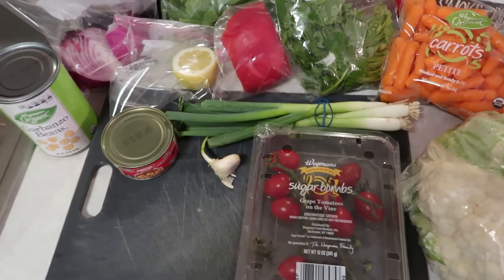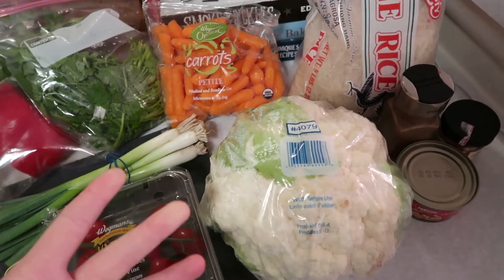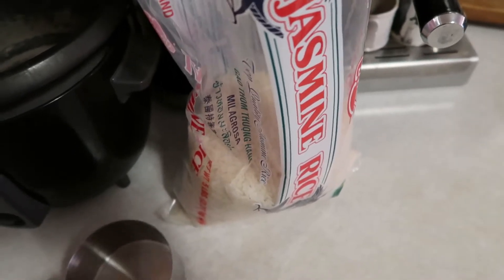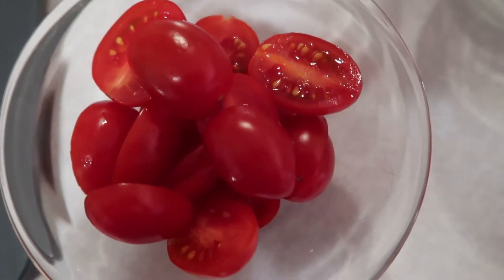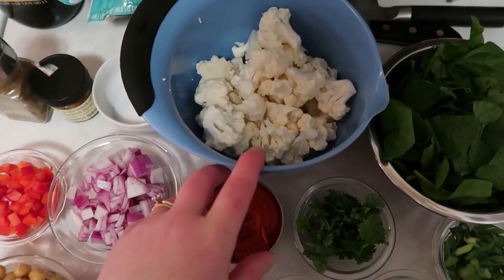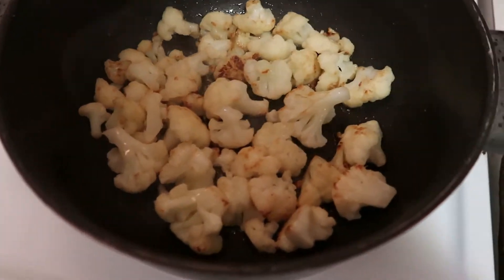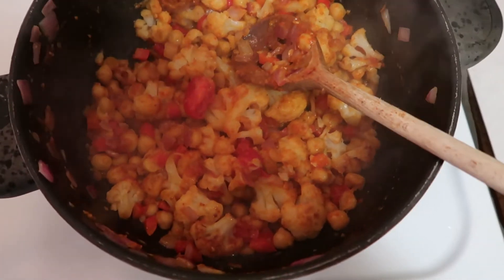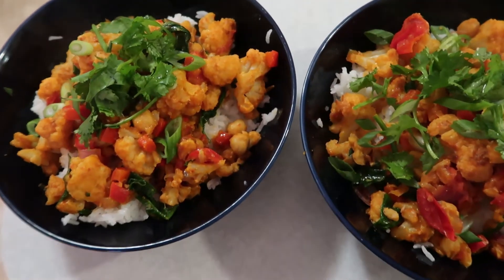Vegetarian Curry Cauliflower Rice Bowl!!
In this episode we utilize ingredients form past dishes to make a delicious curry cauliflower rice bowl. This easy, vegetarian, and a great way to incorporate vegetables into your meal. Enjoy!